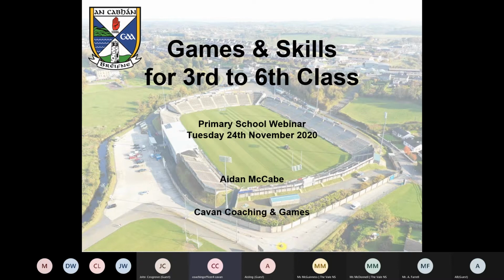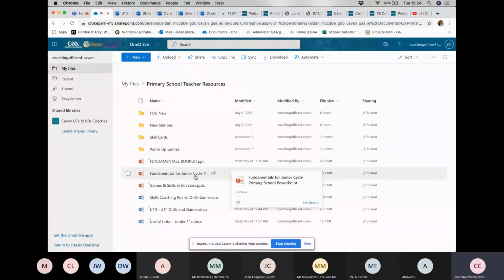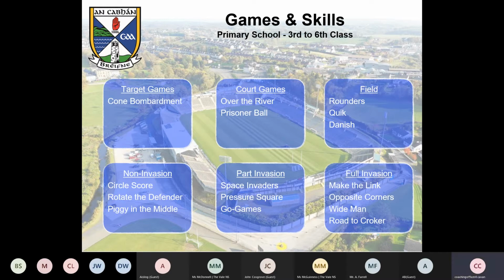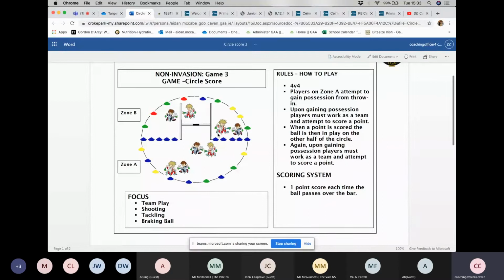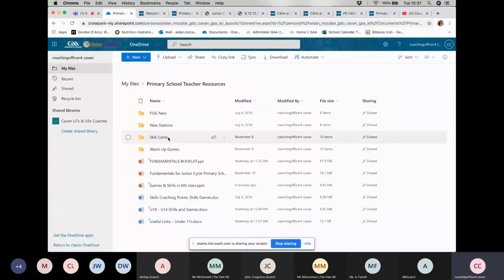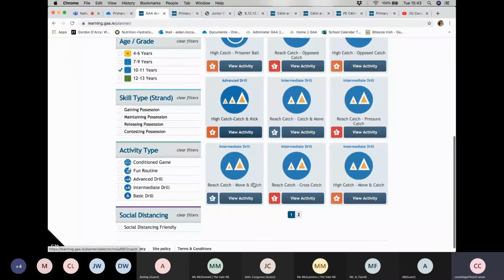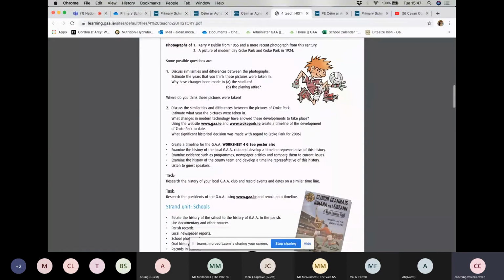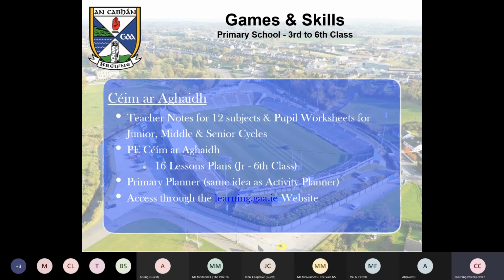Games & Skills for 3rd to 6th Class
This Webinar looks at Gaelic Games for the Senior Cycle (3rd to 6th Class) in Primary Schools

Cavan Coaching & Games Webinar Series 2020

Part of the Autumn/Winter Series of Webinars from Cavan GAA Coaching & Games

Recorded on Tuesday 24th November & delivered by Aidan McCabe